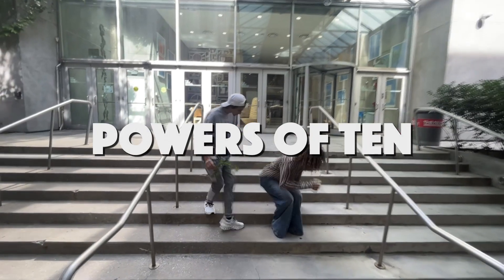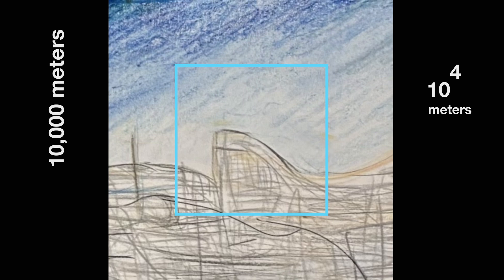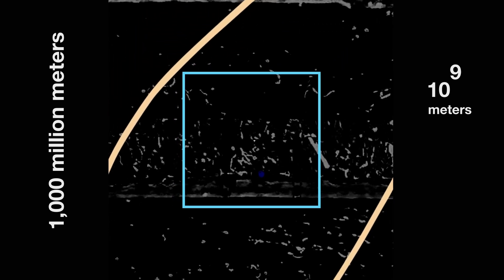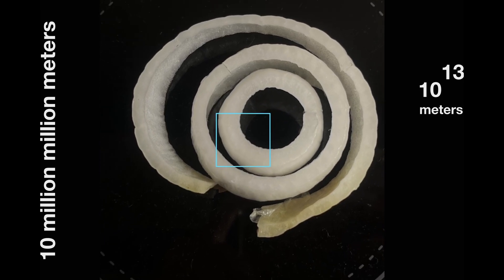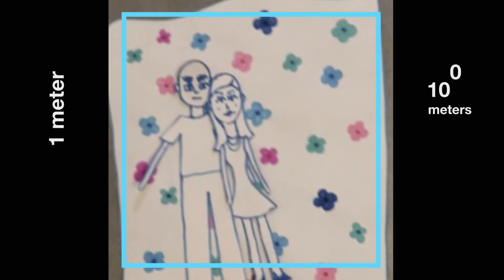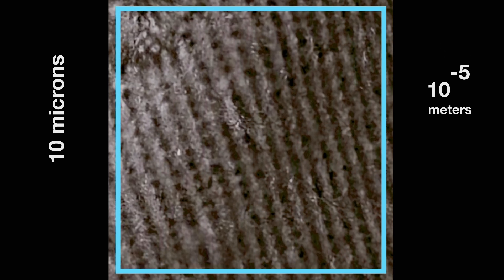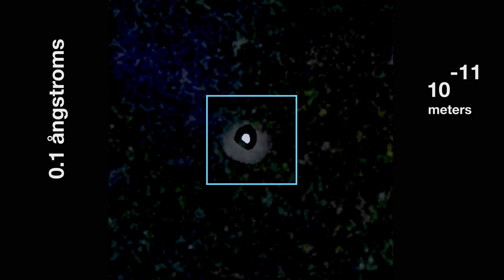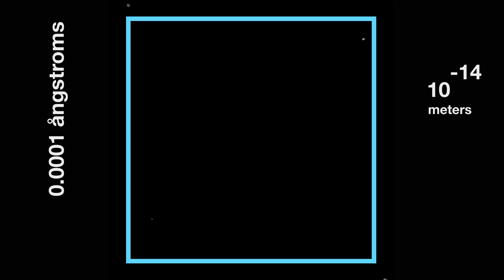Powers of 10 Remake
Inspired by the 1977 Charles & Ray Eames film Powers of Ten